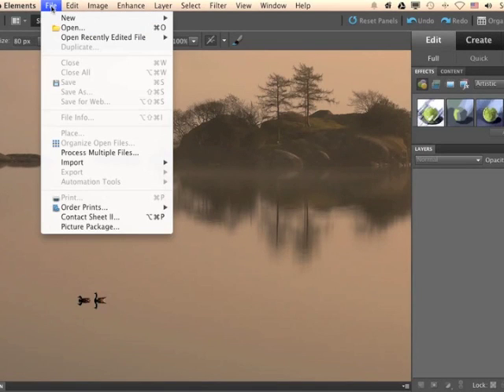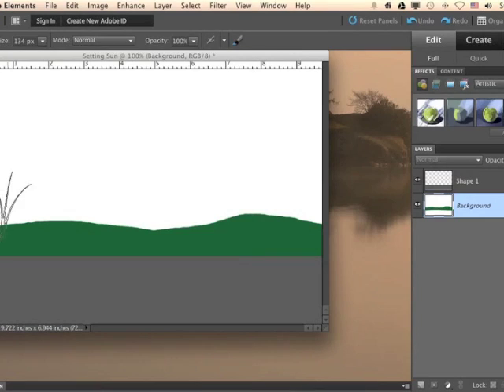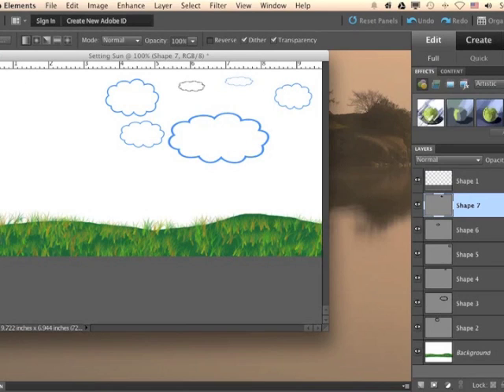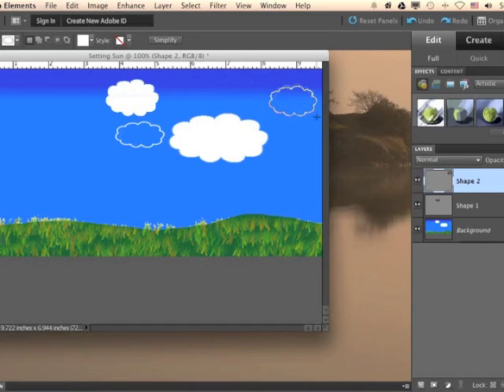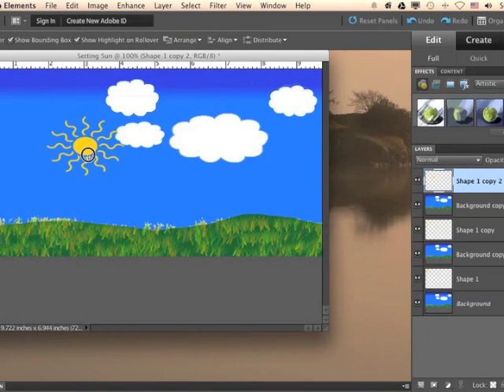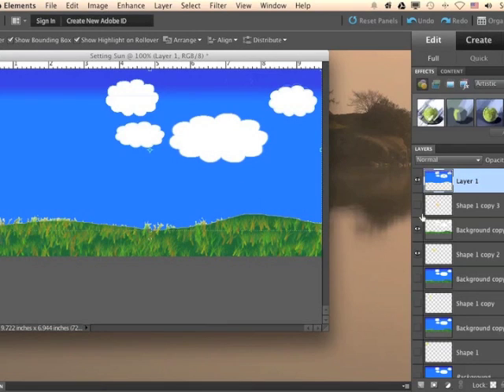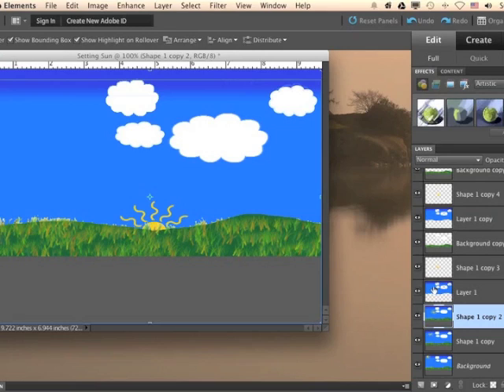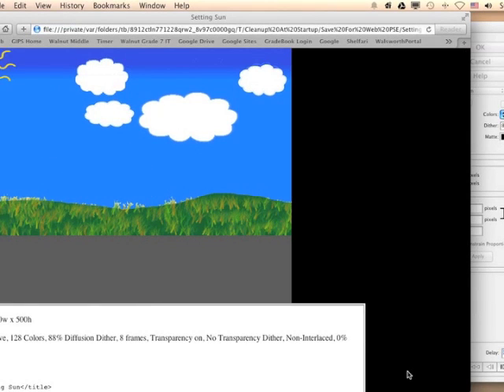Animation Lesson 2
Use PSE to create an animation.  Use of a background an one movement layer.